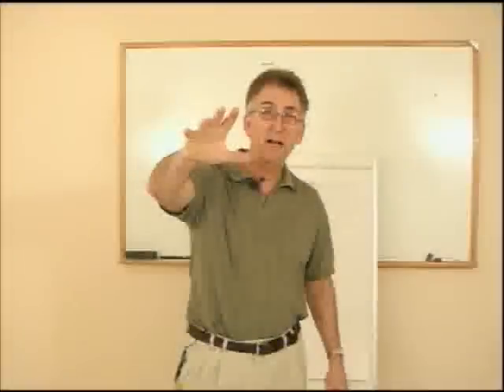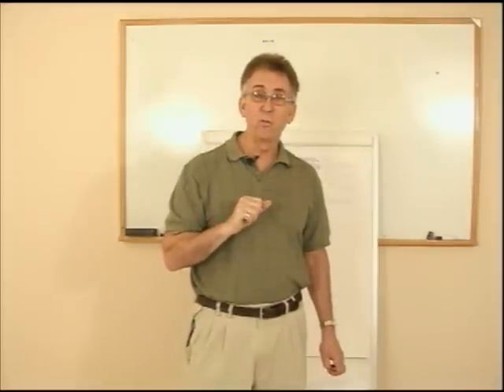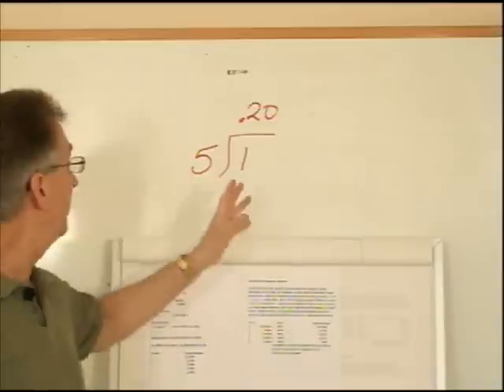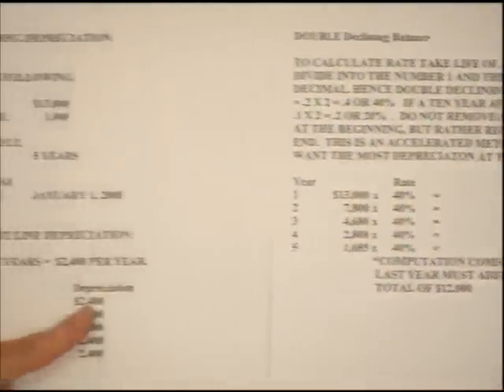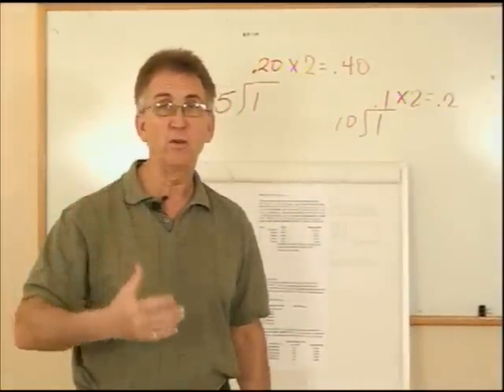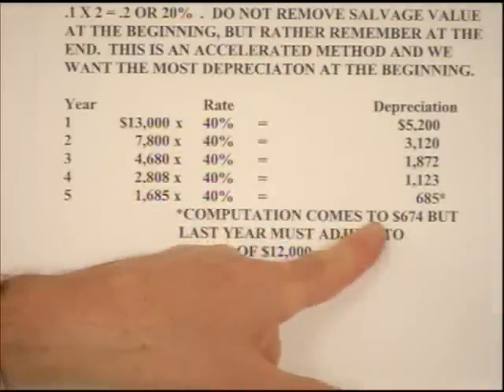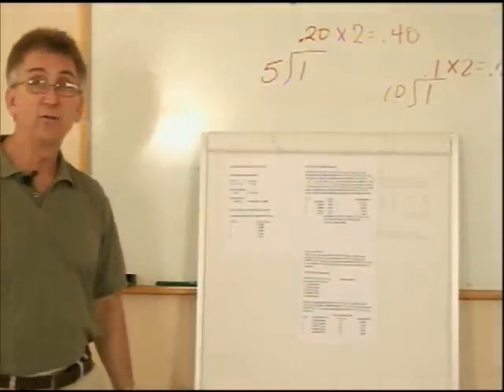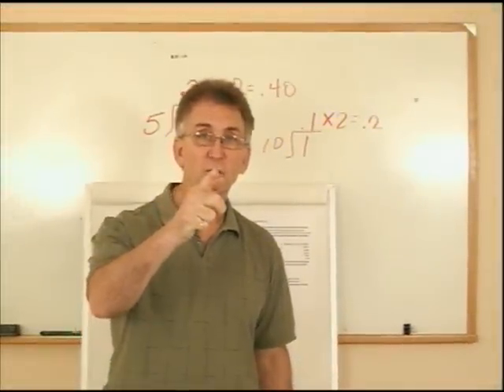Depreciation Double Declining Balance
Principles of Accounting I, Depreciation Double Declining Balance, Professor Bruce Fried